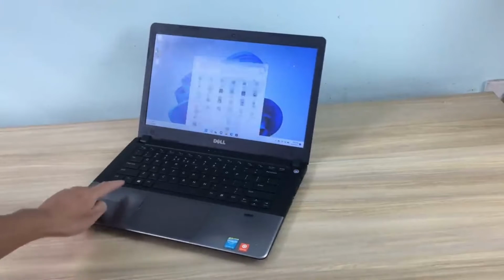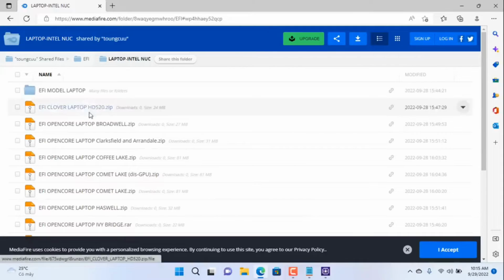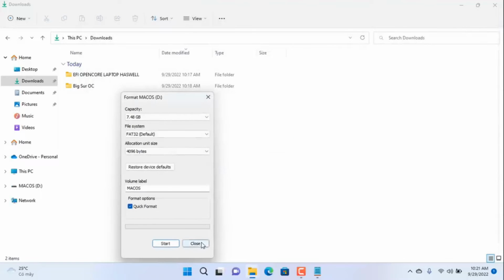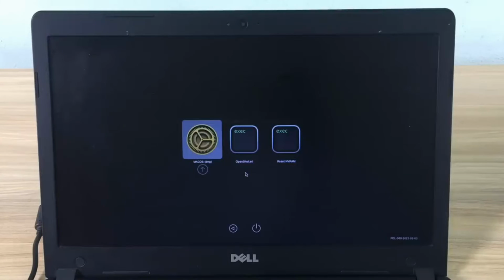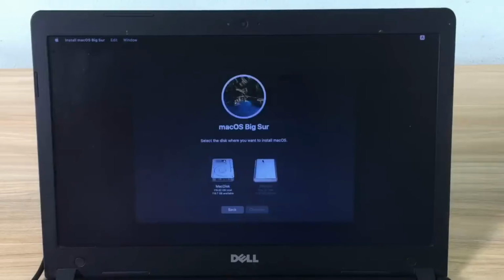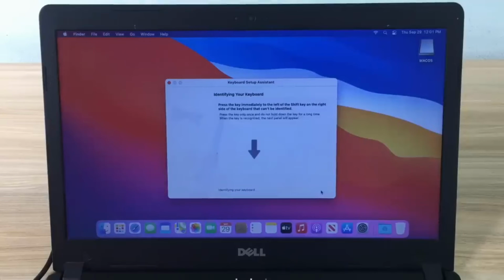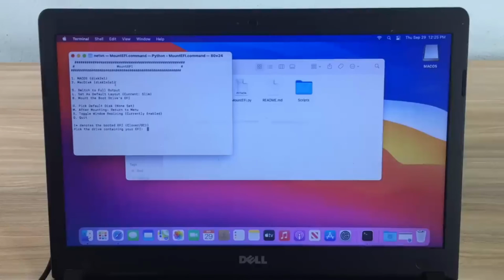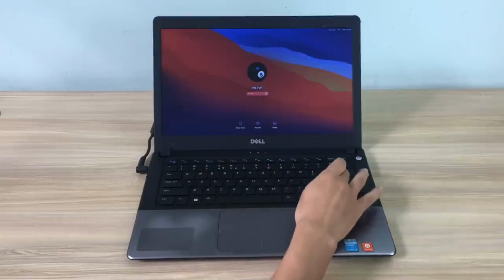Mac os install in Windows laptop or Desktop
try nyo baka gusto nyo mac sa laptop nyo